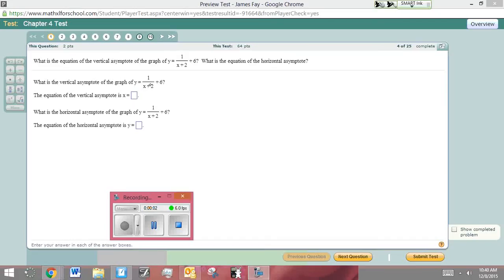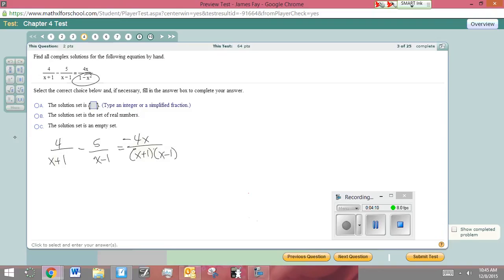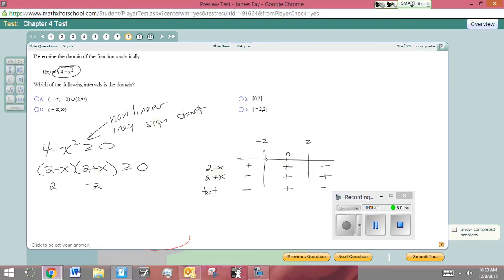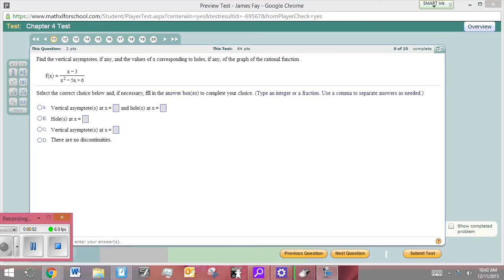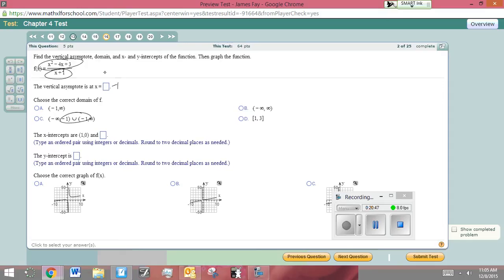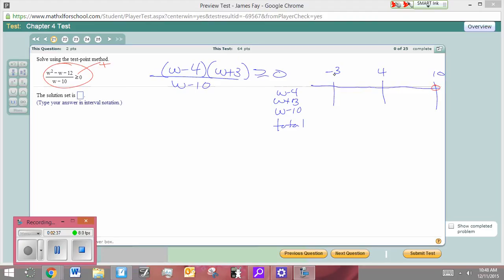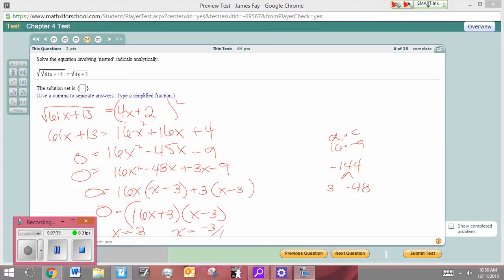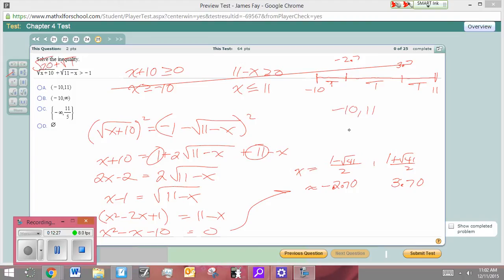Chapter 4 Test (Post)